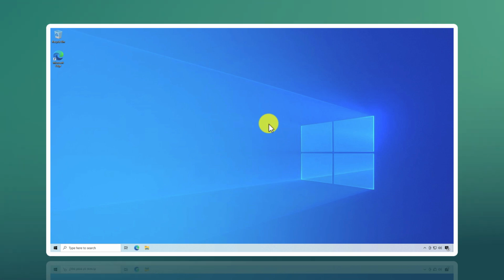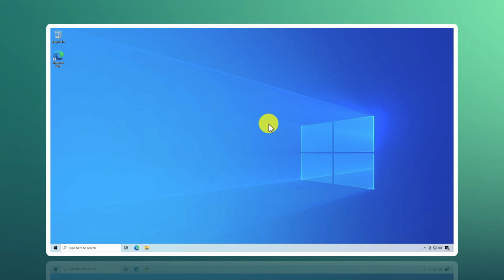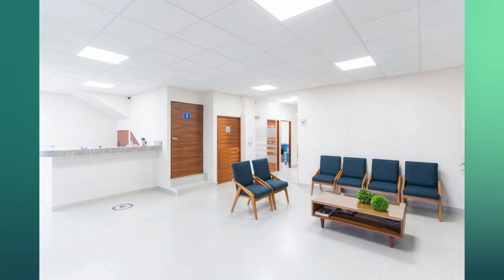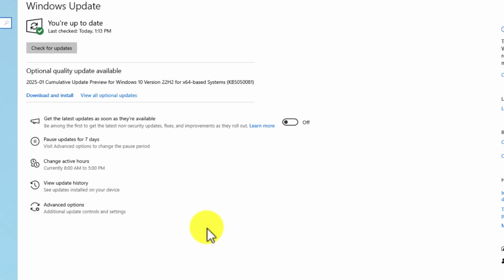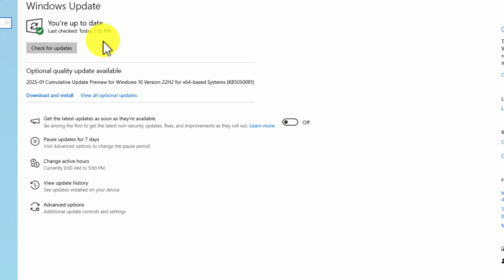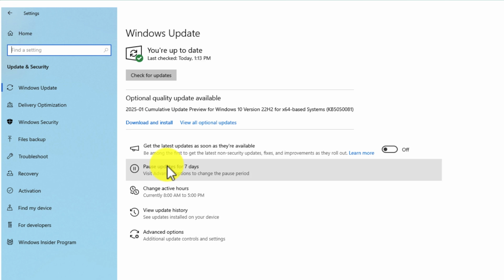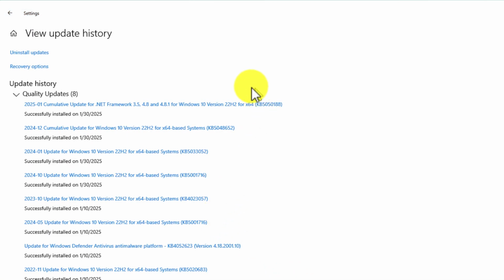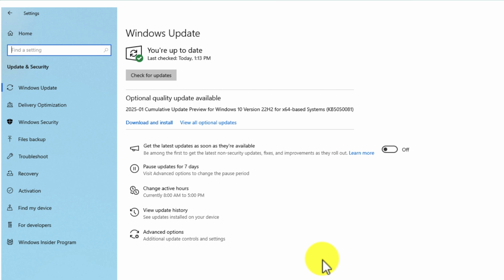UPDATE Your Windows 10 PC NOW For Maximum Security!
Protect your Windows 10 PC from the latest security threats by updating to the latest version! In this video, we'll show you how to check for updates and install the latest patches to keep your device and data safe. Don't wait until it's too late, update your Windows 10 PC now and stay one step ahead of cybercriminals. Learn how to enable Windows Update and check for pending updates. Secure your digital life and watch this video to get started!

🎯Chapters:
0:00 - Intro
0:28 - Why Are They Important
1:04 - Manually Check For Updates
1:50 - Change Active Hours
2:29 - Uninstall Updates
3:00 - Closing